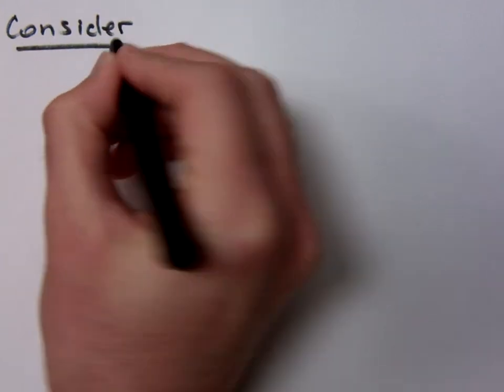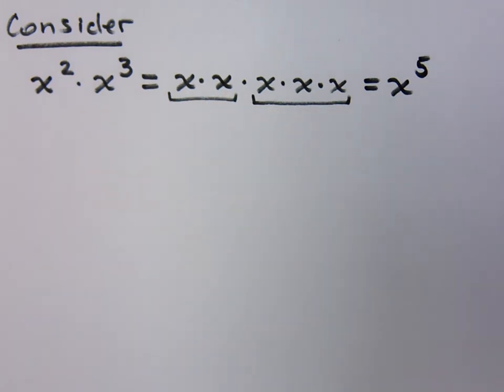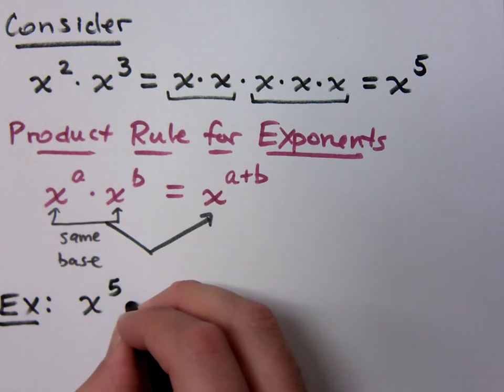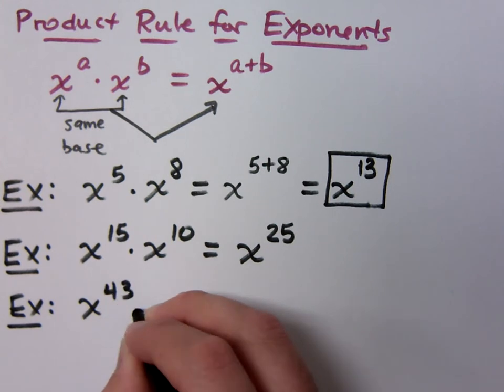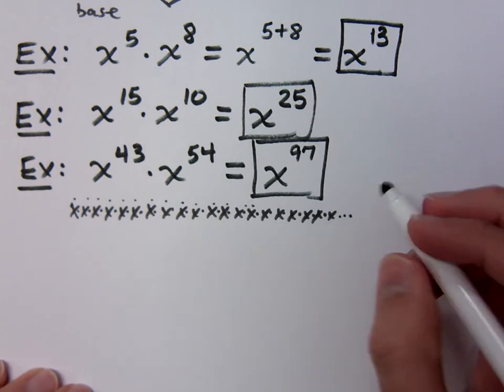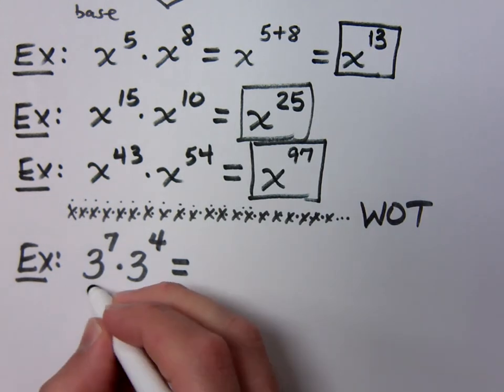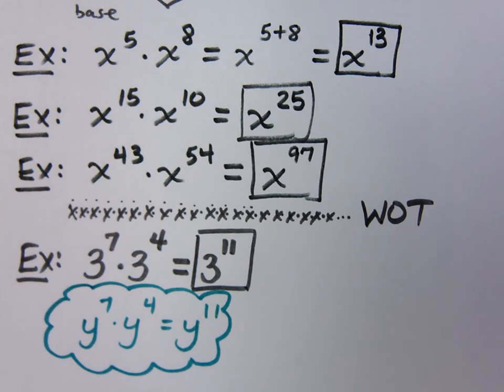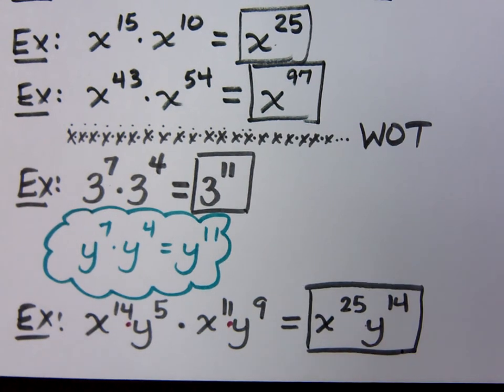beginning algebra 57